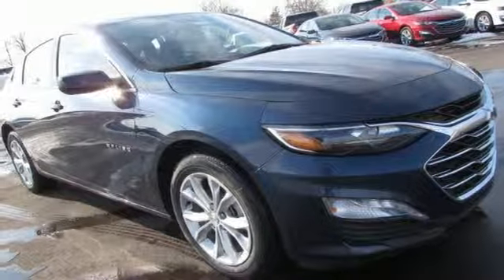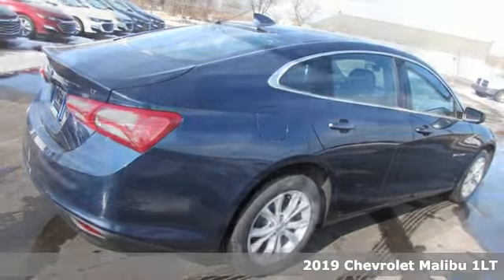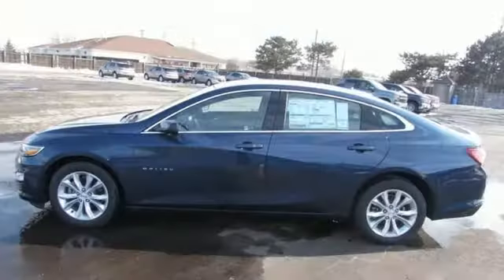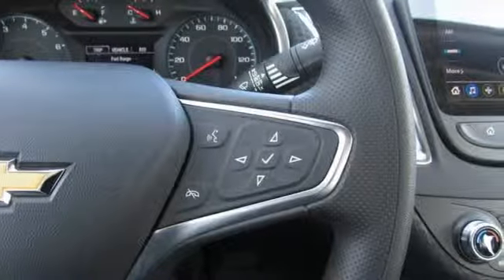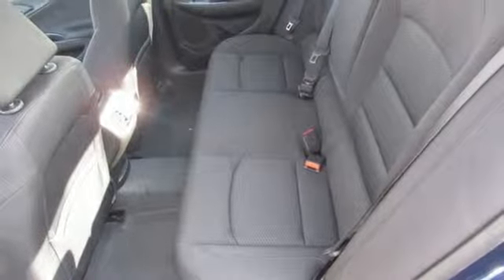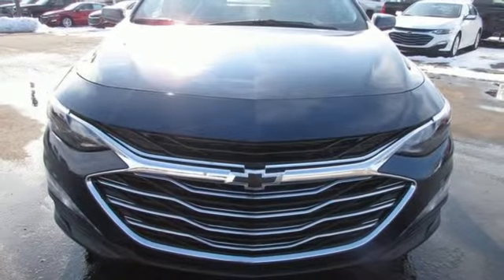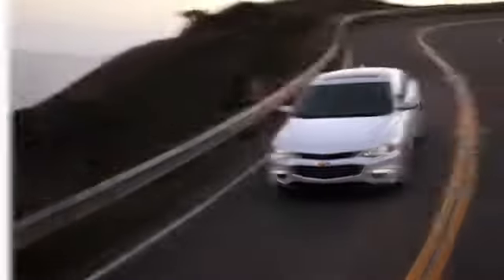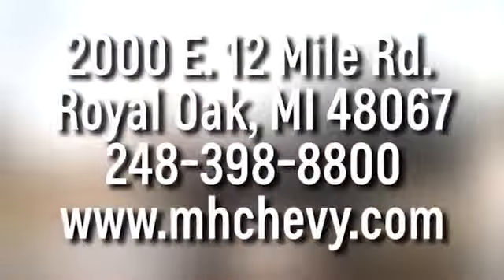New 2019 Chevrolet Malibu Royal Oak, Detroit, MI #90062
Year: 2019
Make: Chevrolet
Model: Malibu
Trim: LT
Engine: 1.5L DOHC
Transmission: CVT
Color: Blue
Interior: Jet Black
Stock #: 90062
VIN: 1G1ZD5ST3KF150192
2019 Chevrolet Malibu LT Blue Metallic 4D Sedan 1.5L DOHC FWD 29/36 City/Highway MPG

Address:
2000 E 12 Mile Rd